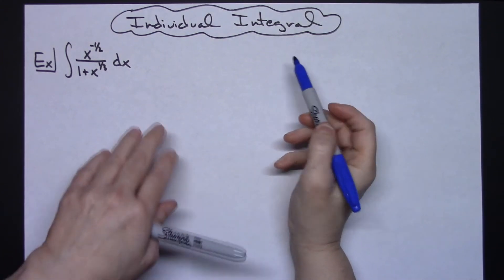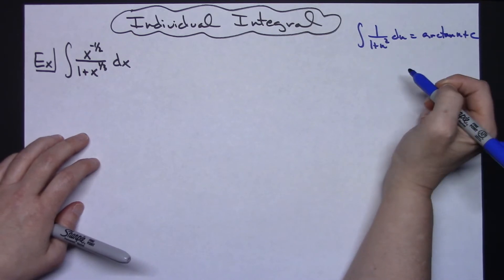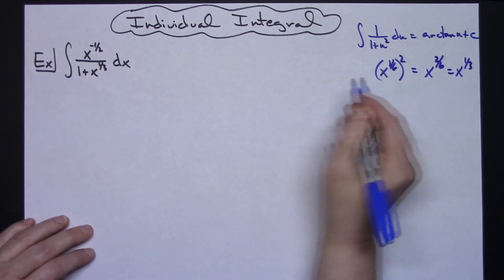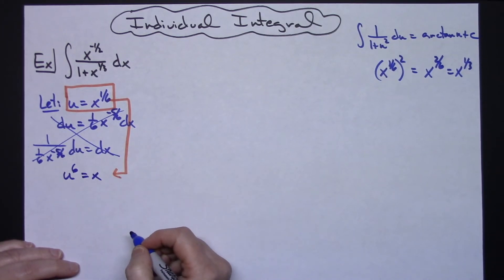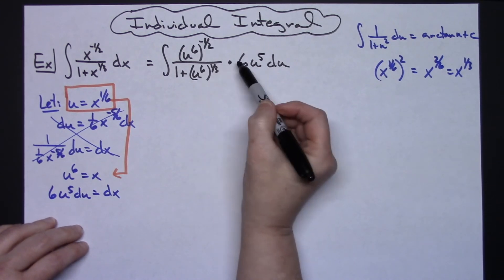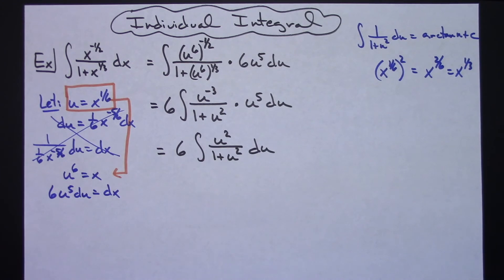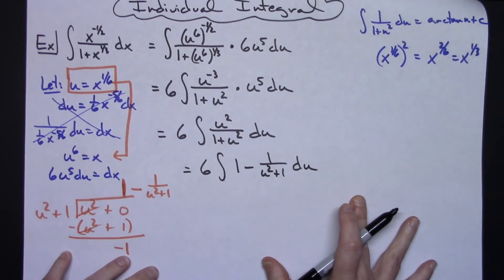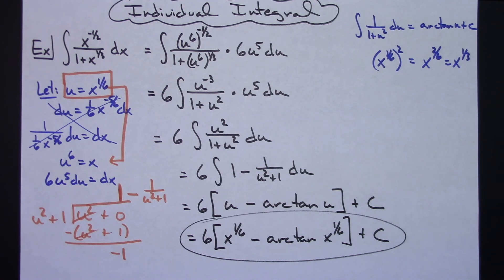Integral of (x^-1/2)/(1 + x^1/3) ❖ Calculus 1 ❖ Calculus 2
This video works out the integral of (x^-1/2)/(1 + x^1/3).  This integral would commonly be found in either a Calculus 1 or Calculus 2 class.